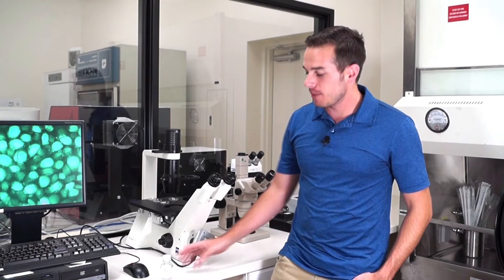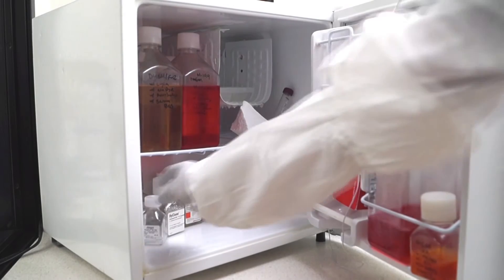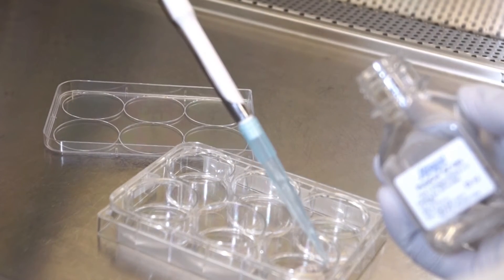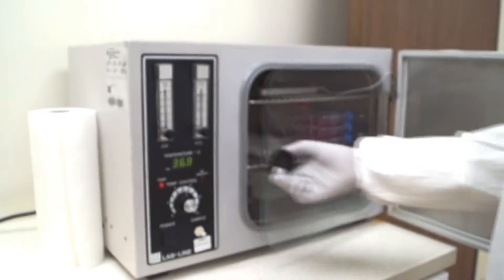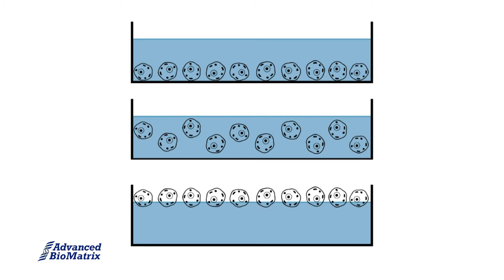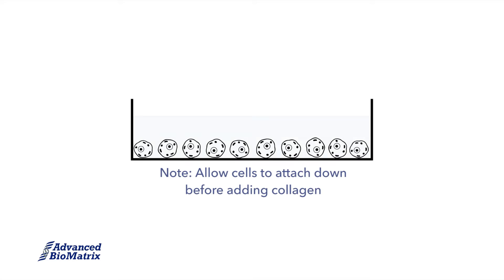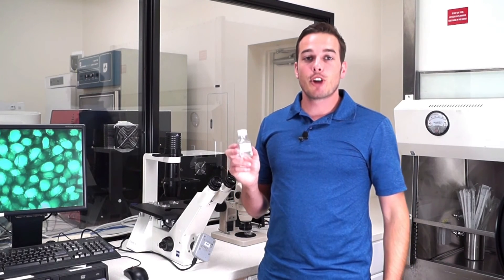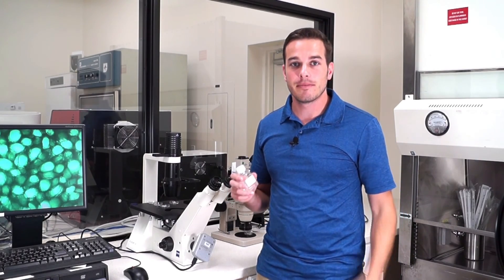PureCol® EZ Gel - Easy 3D Collagen Gels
PureCol® EZ Gel is the easiest to use Type I Collagen in the world for forming 3D gels. PureCol® EZ Gel comes pre-formulated, so that you can avoid titration, trial and error while neutralizing your collagen. Catalog #5074-35ML